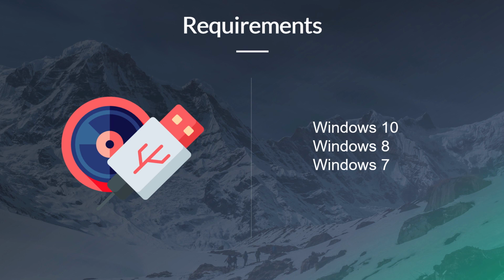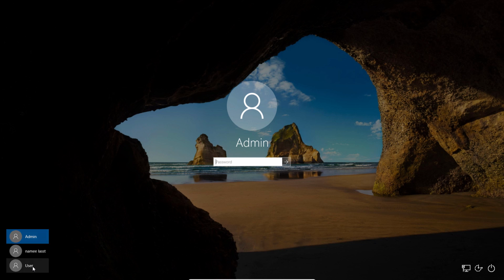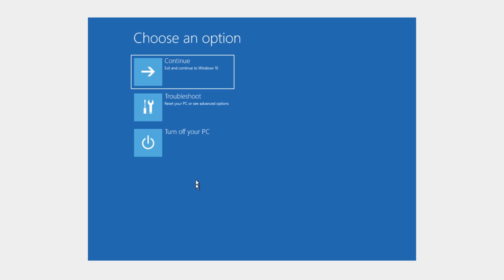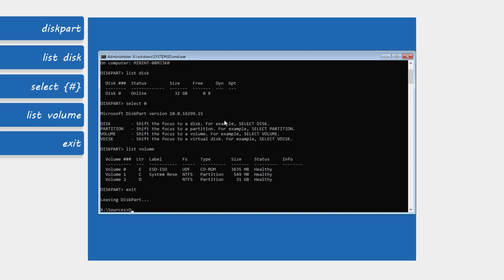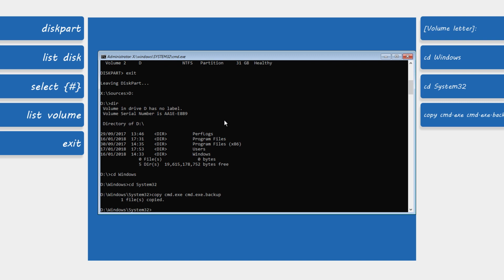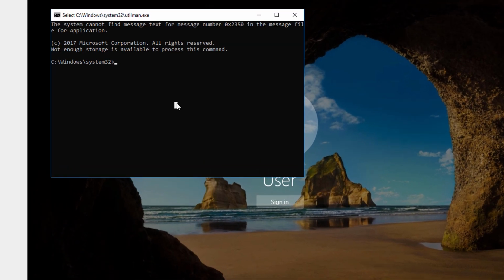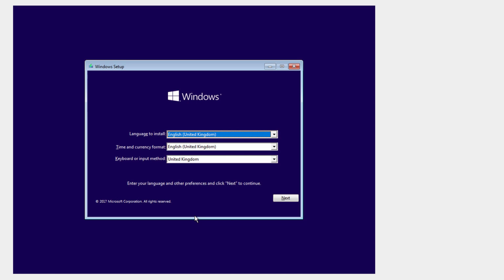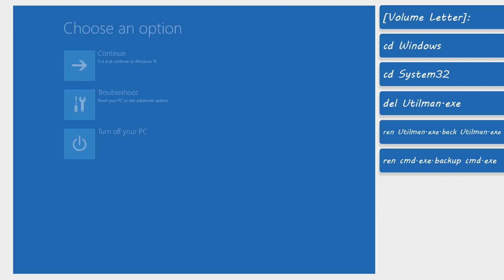How to Reset Windows 10 / 8 / 7 Administrator Password (offline)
If you forget the password, you can also try Windows Password key(4WinKey) to reset Windows password with USB/CD within 3 simple steps, support Windows10/8/7 and others.

How to reset / recover the windows 10 , 8 , 7 admin account password would be a great way to start. Really useful if you have forgotten the admin password.
This method will ONLY work for OFFLINE administrator accounts.

For online OUTLOOK / Hotmail accounts, i will be created another video and link it here.
[COMING SOON]

Video Prerequisite:

1. Get Windows 10 ISO & Make bootable usb:
Use the windows 10 installation media tool to download Windows 10 ISO and create your bootable cd / dvd / usb.

2. Once you have Windows 10 ISO?
Use rufus to create bootable usb.

3. Boot from Bootable USB / CD / DVD
There are plenty of tutorials online which can help you to do this. Unfortunately due to there being so many different methods i could not cover them in this video.

Free Hidden Giveaway in the video if you can find it.